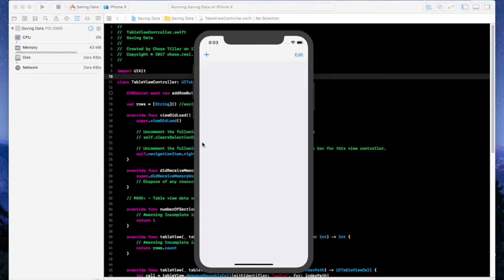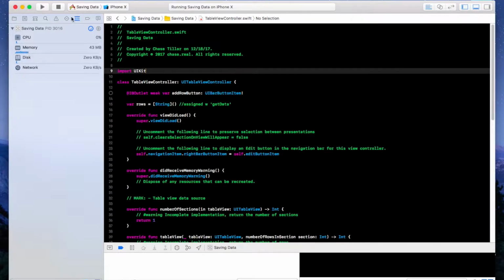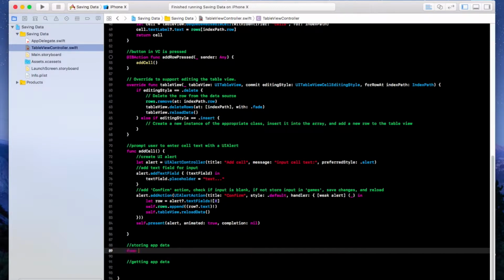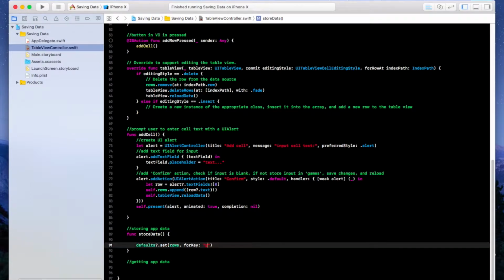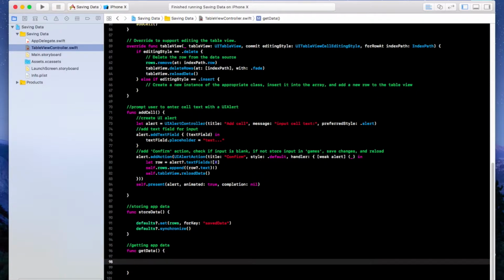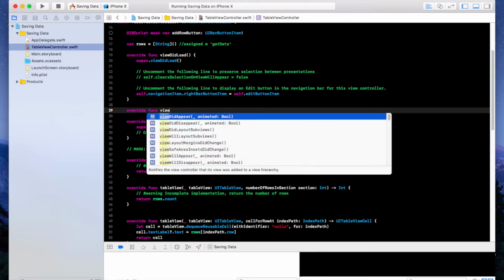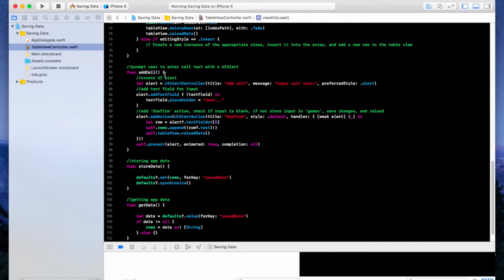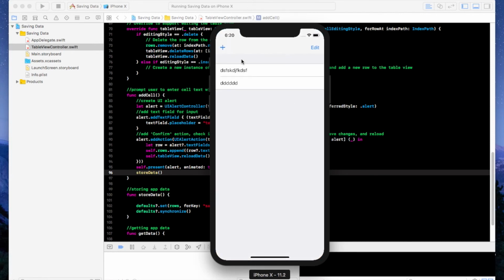iOS - Saving User Application Data with User Defaults (Swift 4)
In this video we use a table view application to demonstrate saving and restoring app data the user has provided.